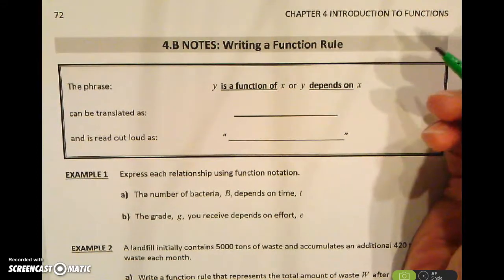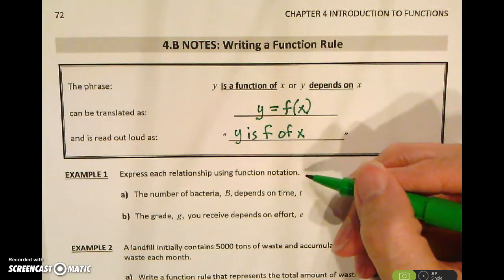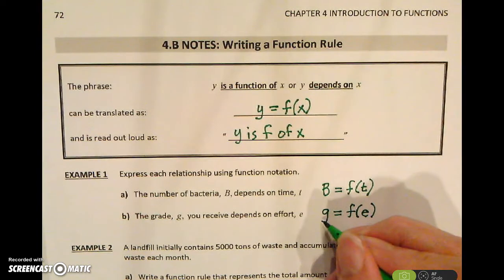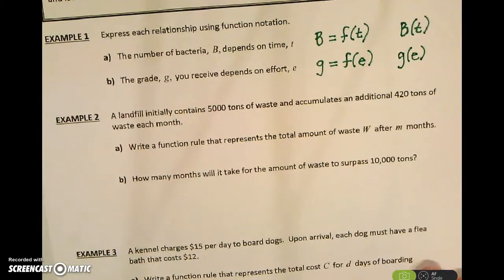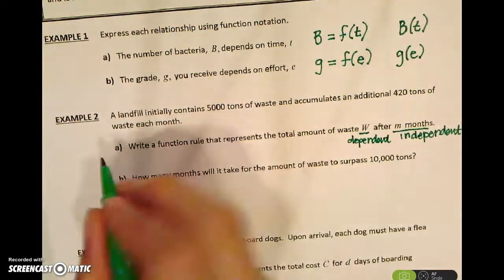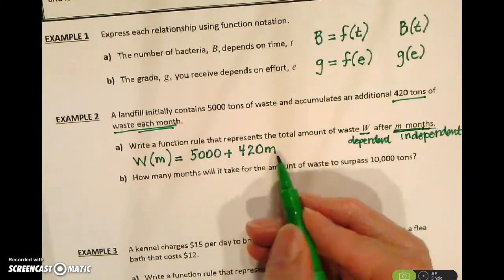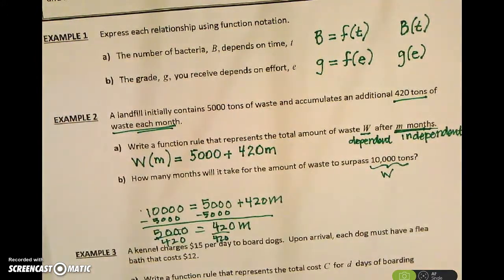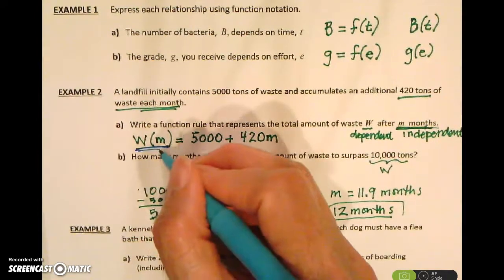A1 video 4B1